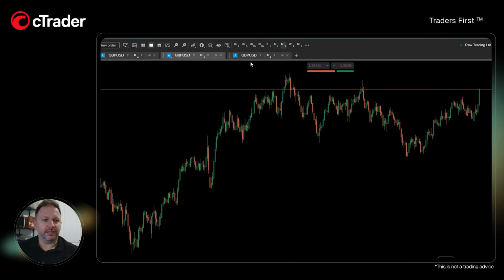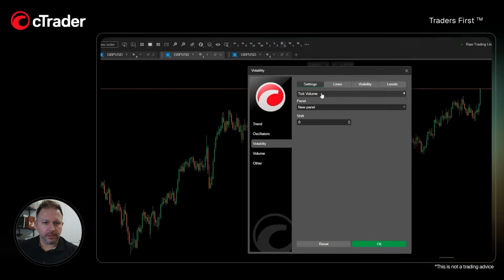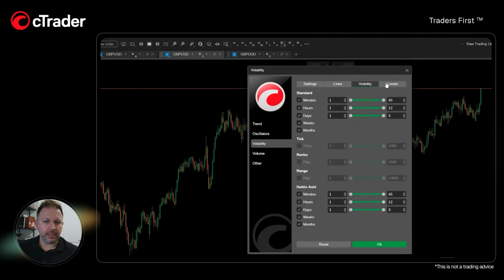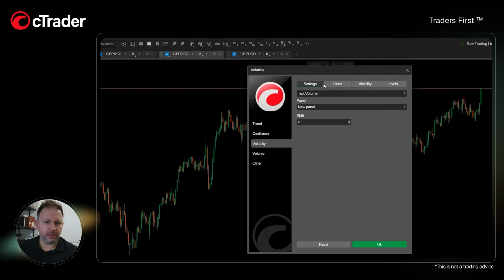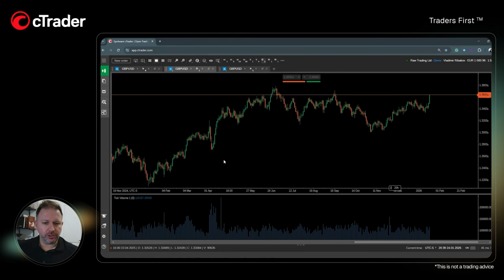Tick Volume in cTrader - what it shows and how to use it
In this video, we explore Tick Volume in cTrader - a technical indicator that measures market activity by counting the number of price changes (ticks) within a selected period. Unlike traditional volume indicators that track the number of shares or contracts traded, Tick Volume focuses on the frequency of price movement, offering context on how active the market is.

You’ll learn where to find Tick Volume in cTrader and how to customise its settings, including visibility and levels. The walkthrough then shows how higher tick volume reflects stronger market participation and increased volatility, while declining tick volume can signal fading interest during an ongoing move. We also look at how traders use Tick Volume to support breakout confirmation and how divergence (price making higher highs while tick volume forms lower highs) can point to a potential shift in momentum.

📍 Timecodes
00:09 - Introduction: what is Tick Volume
01:25 - Where to find Tick Volume in cTrader and how to customise it
01:47 - Interpreting Tick Volume: activity, volatility, consolidation and potential reversals
02:50 - Trend shifts and breakout confirmation + example
03:32 - Multi-timeframe example and combining Tick Volume with other indicators + closing